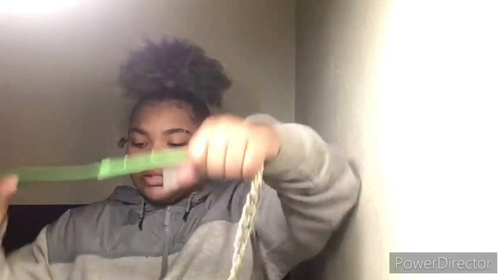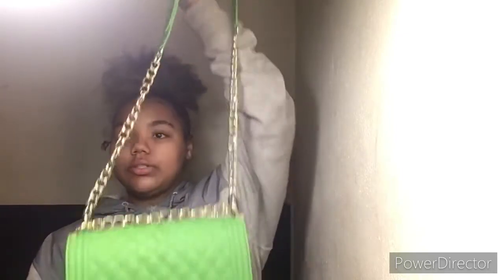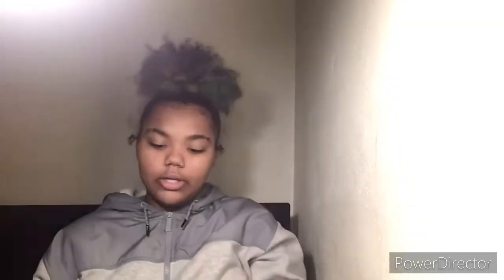What’s in my purse/My mani purse collection.!.!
Heyy y’all

Go shop with bhad bountique on Facebook